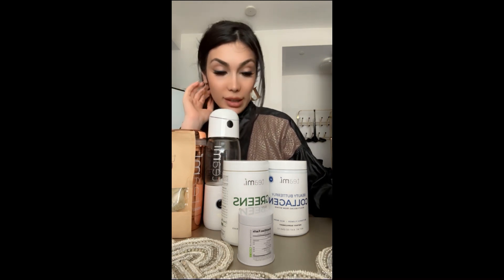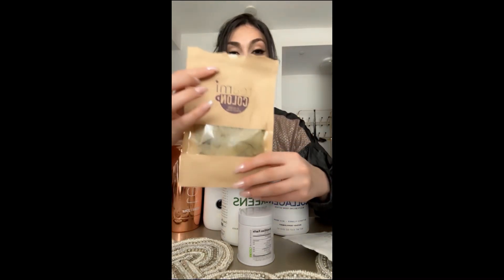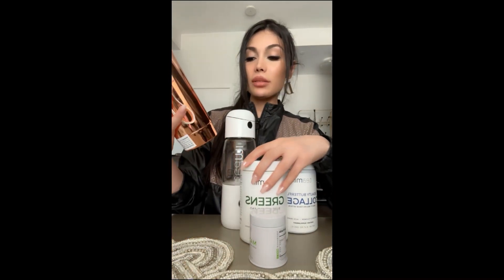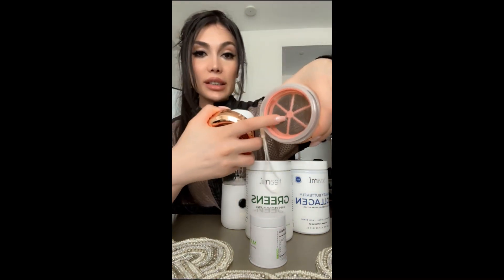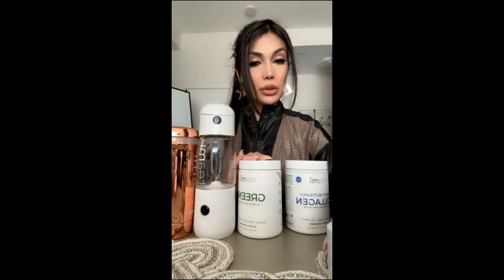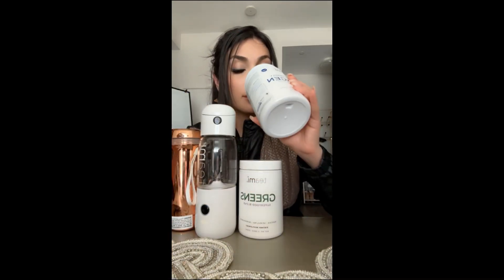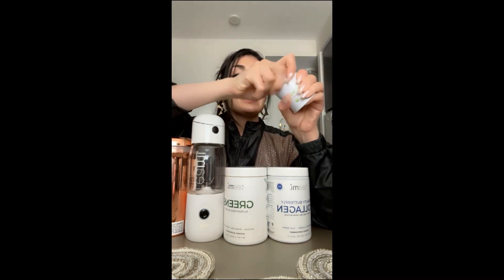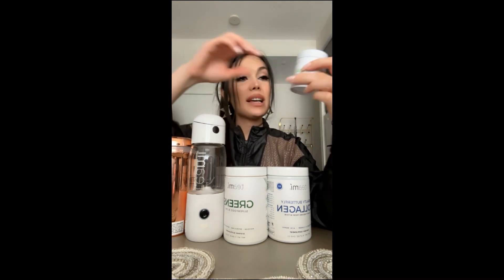Organic ​@TeamiBlends1 supplements for healthy body!